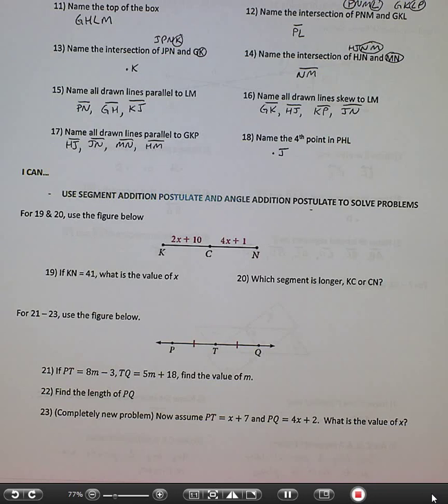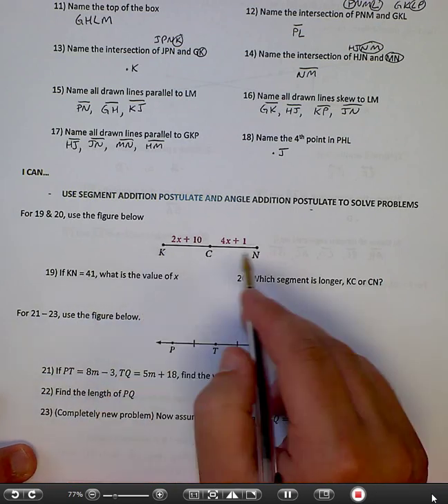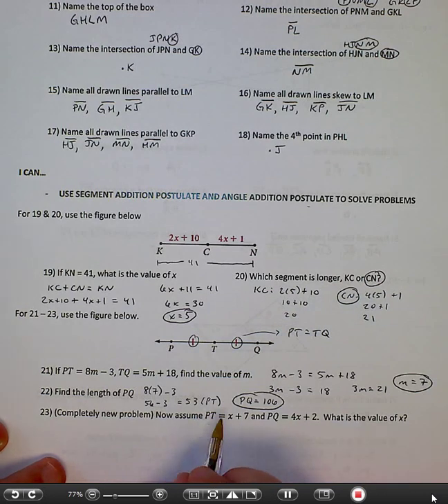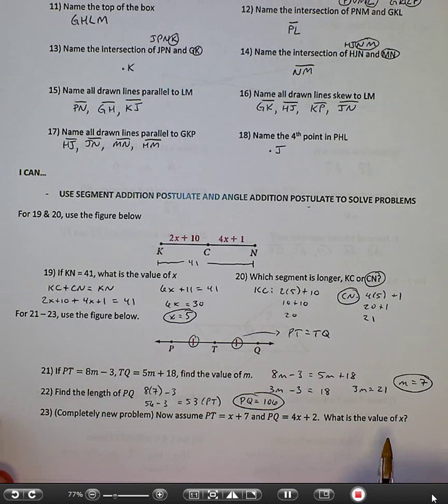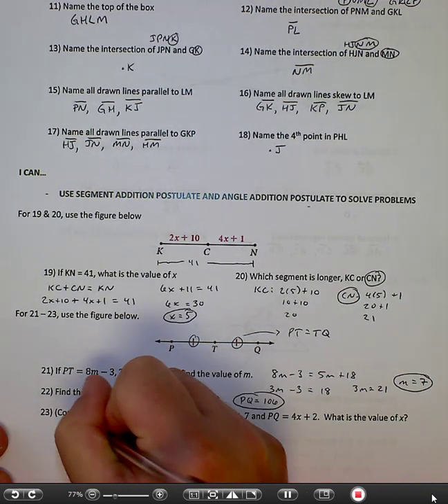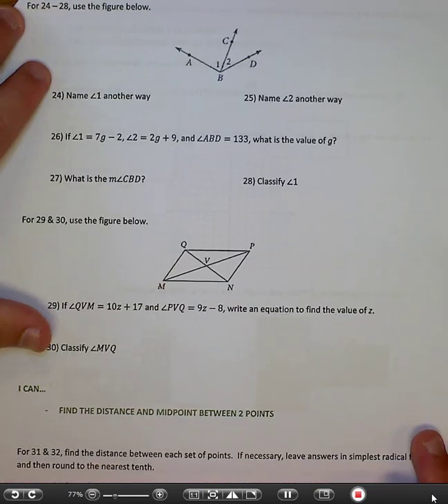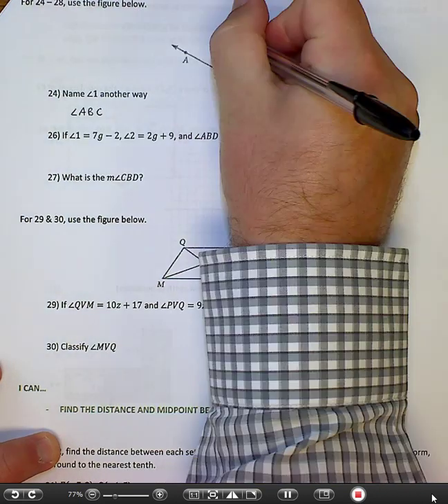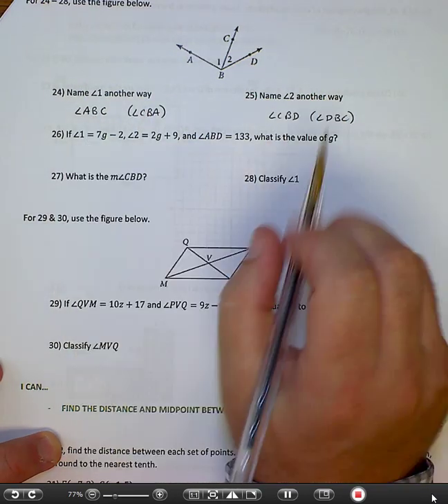Geo Unit 1 19 30